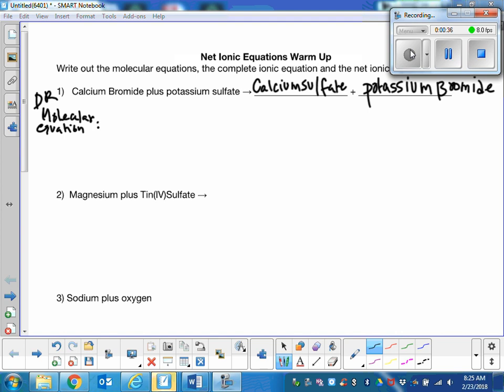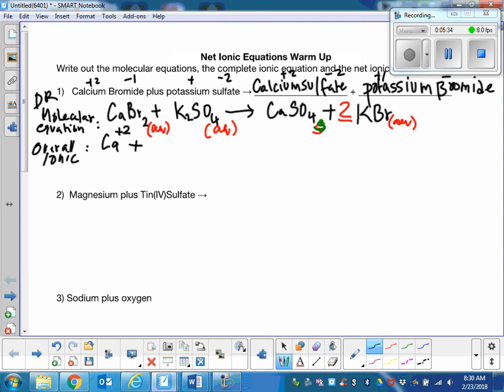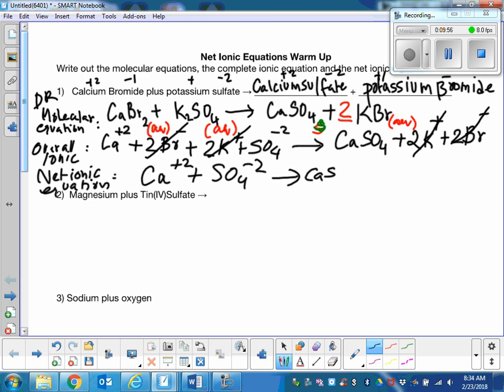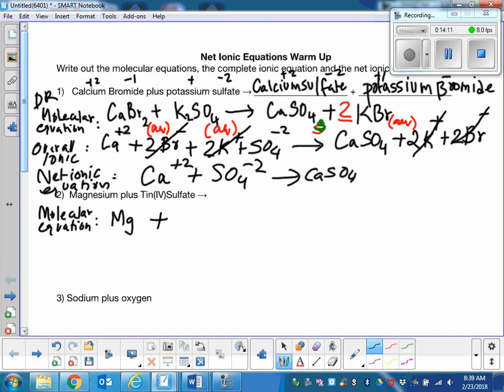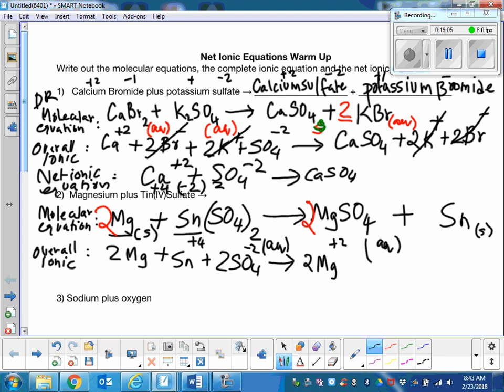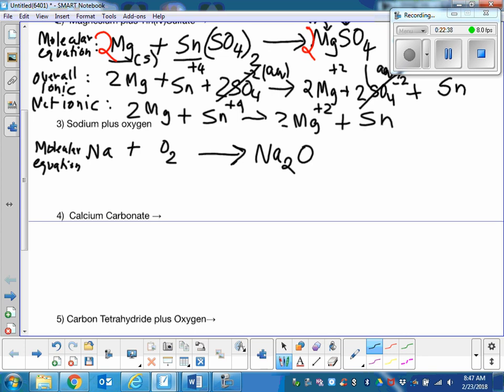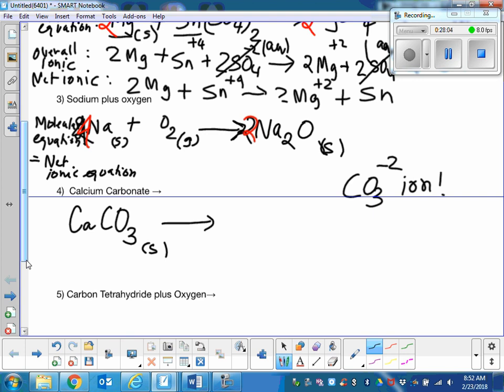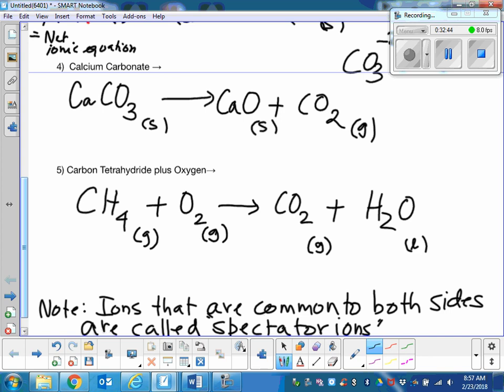Net ionic for all reaction types